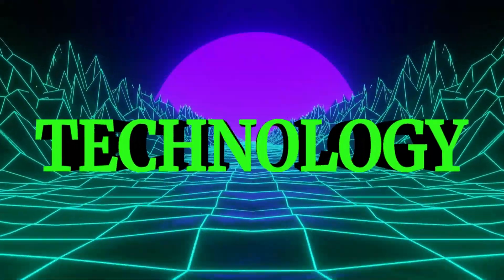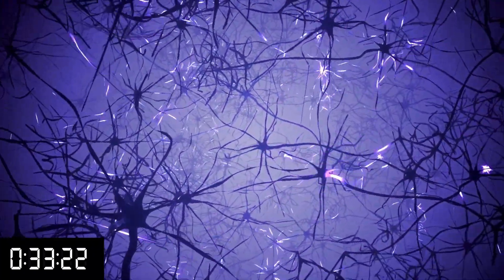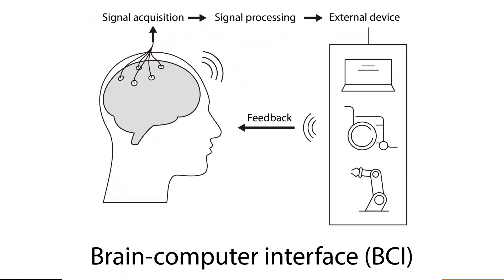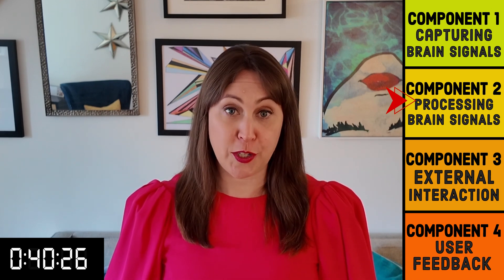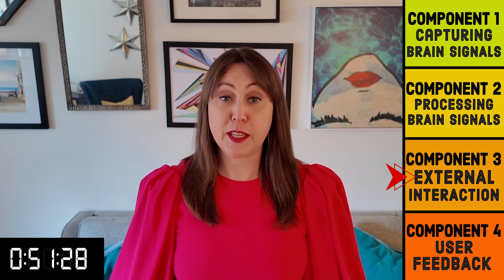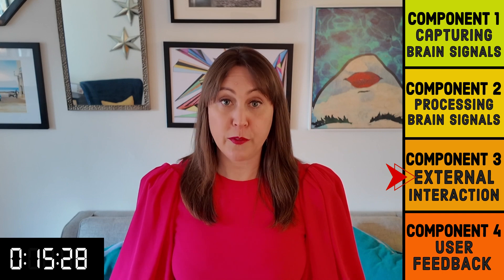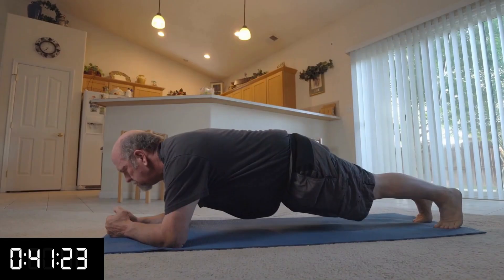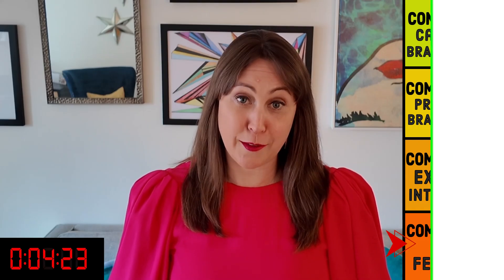ENGINEERING: Next Level Mind Reading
Happy Friday! Join Leslie Delery on I Heart STEM as we dissect the groundbreaking engineering behind Neuralink, Synchron, and Paradromics—companies turning thoughts into actionable commands for patients with paralysis and movement disorders.

The engineering challenge: Bridging the gap between fragile neural activity and robust machine output.

Beyond healthcare: BCIs could redefine human-machine interaction in gaming, smart homes, and AI.

KEY COMPONENTS OF BCIs
Signal Capture
Invasive: Microelectrode arrays implanted in brain tissue (Neuralink’s approach).
Non-invasive: EEG-based systems reading brain waves (used in research settings).
Signal Translation

Would you volunteer for a BCI implant if it could restore lost abilities?